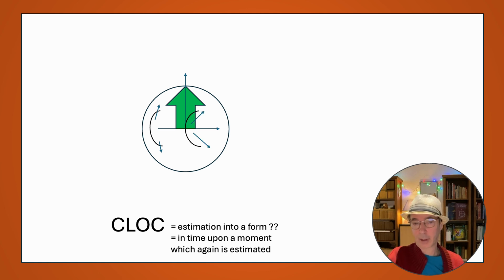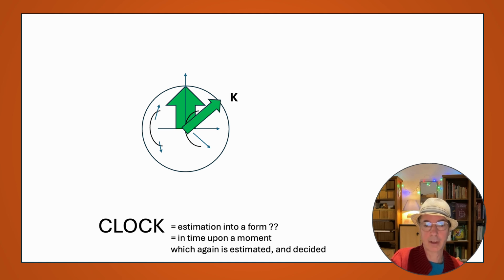CLOCK as Sound-In-Form directions, as a formation process, expressing its meanings from the letters.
I investigate how much letter combinations direct the meanings. The theory of Sound In Form have steady positions in time and space which in combined form, as letter combinations, show directions of thought into the direction that is meaningful and matches the intended meaning to express with the words and its specific letter combination.